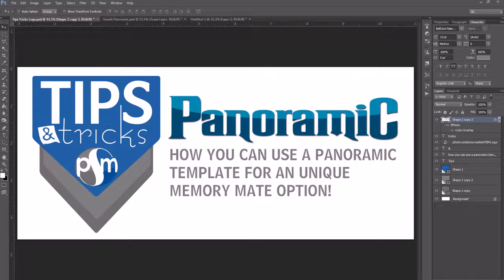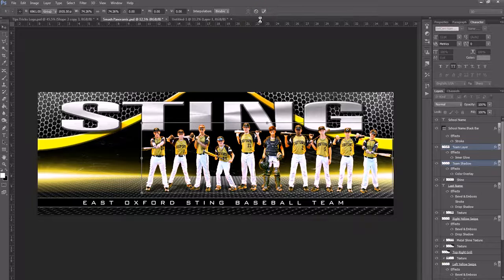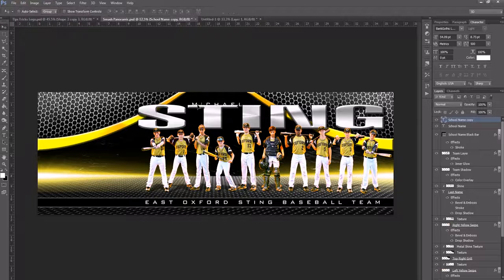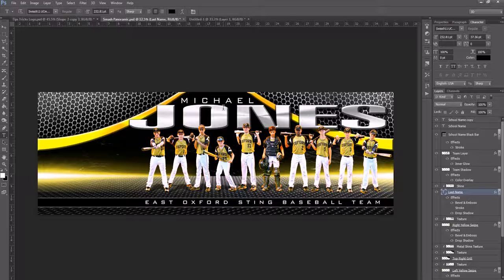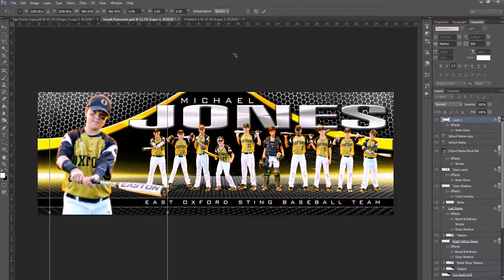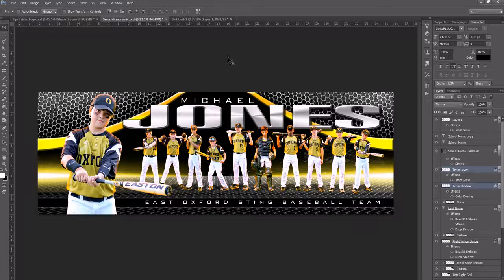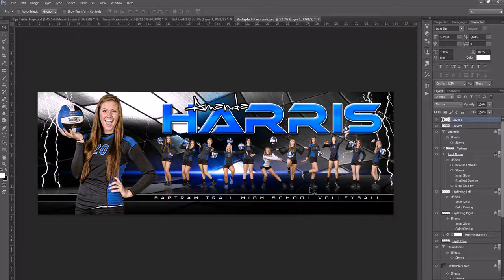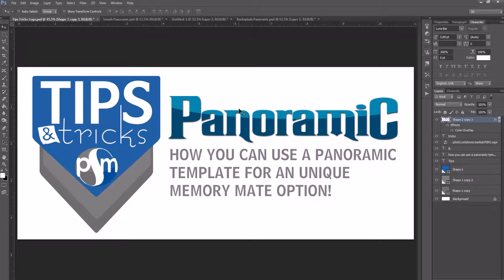Panoramic Memory Mates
Learn how to create panoramic memory mates from any of the panoramics from psmgraphix.com!